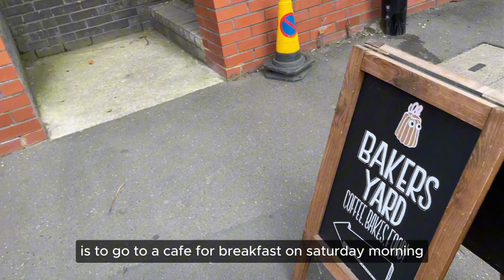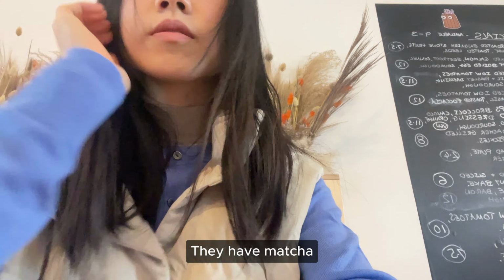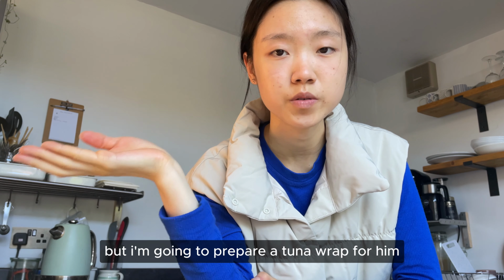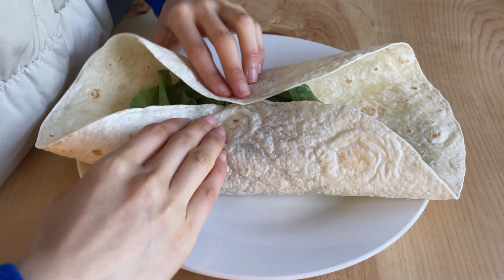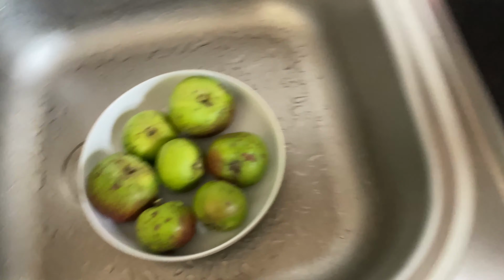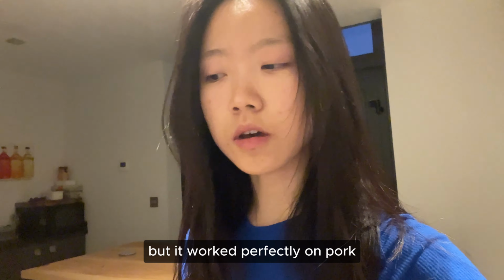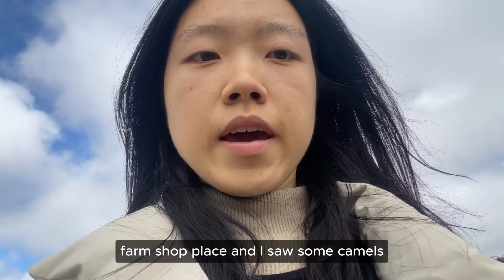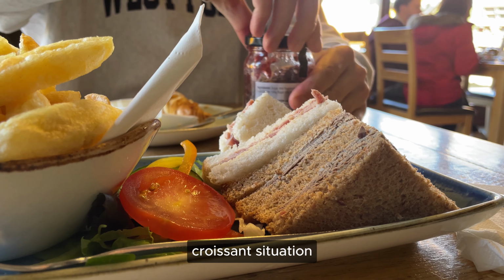Random days in September | cafe, cooking, and lake district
Random Meals and Lake District